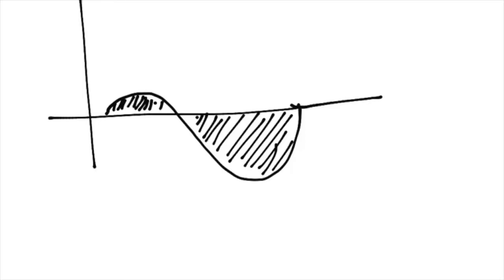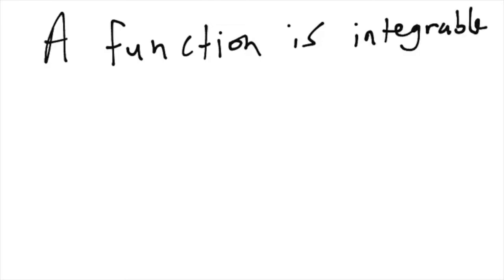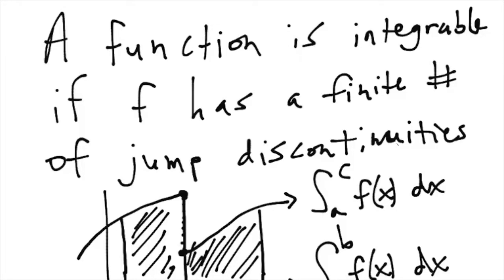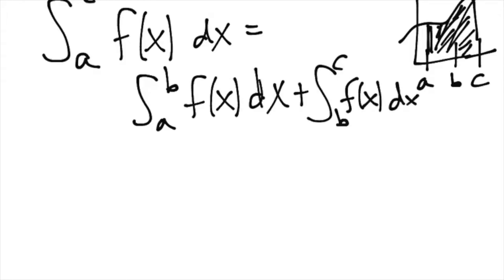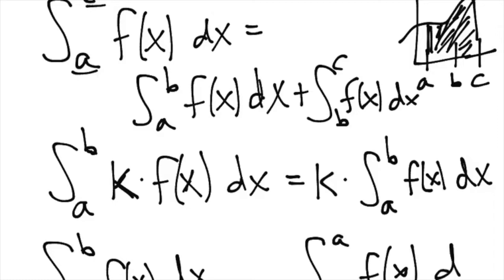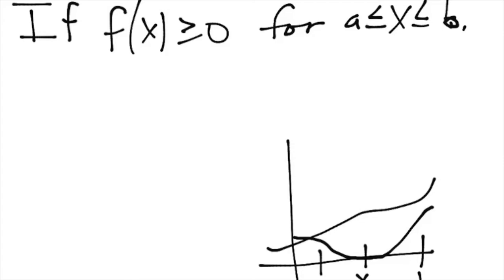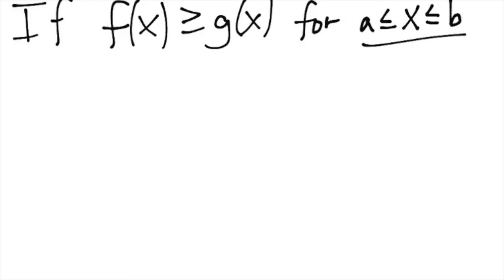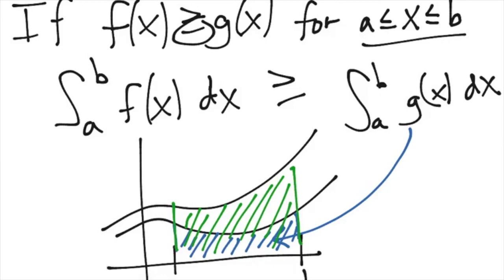Math 2413 - Calculus 1 - Section 5.2 Lesson (part 2) - The Definite Integral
In this video, we look at properties of the definite integral.